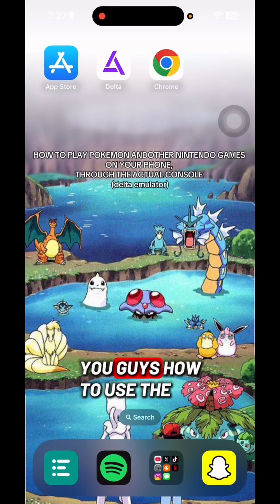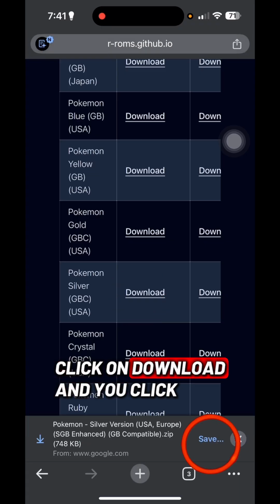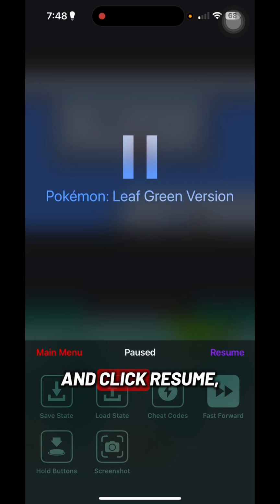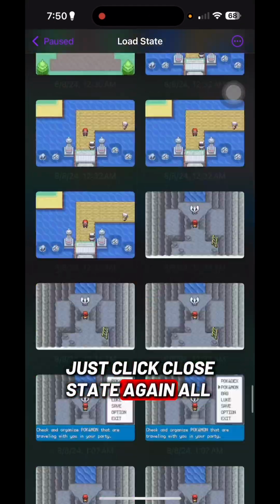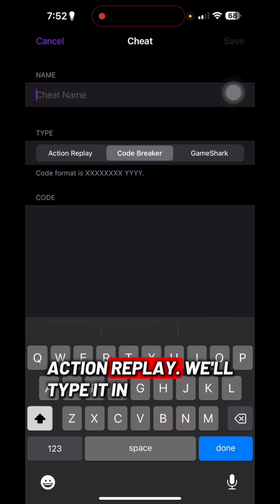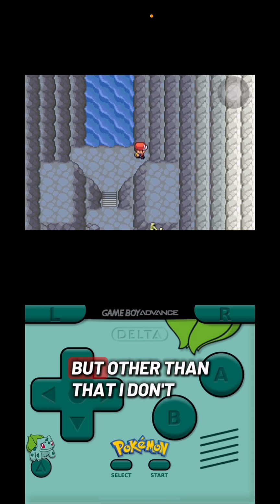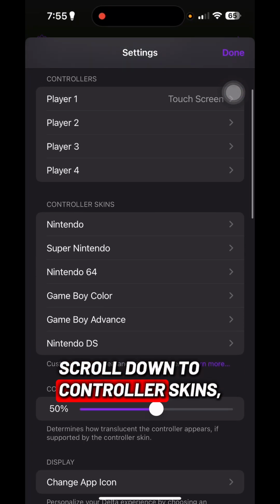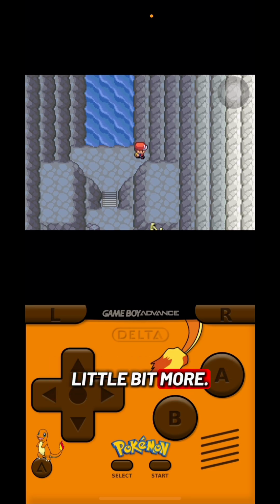PLAY POKEMON/NINTENDO ON YOUR PHONE; how to use the delta emulator!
Any questions leave in the comments and I’ll try to respond!